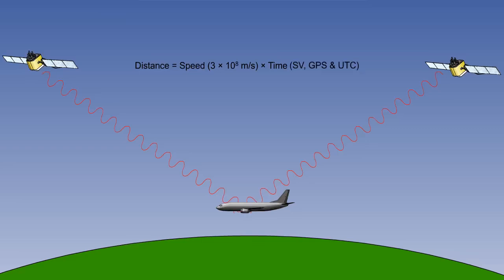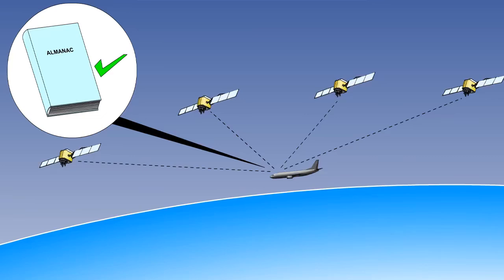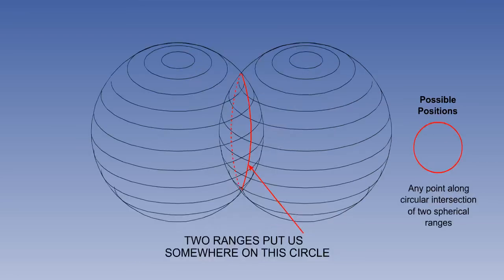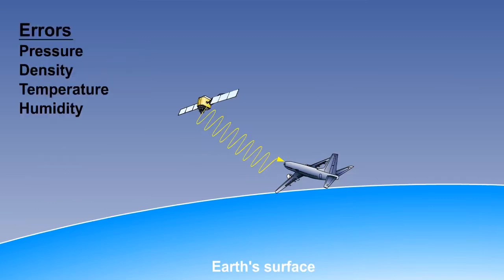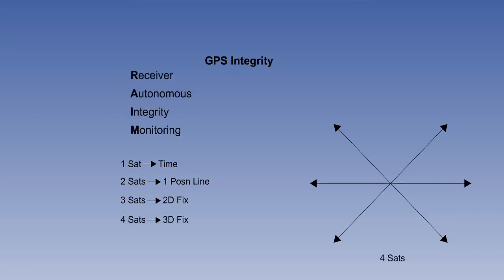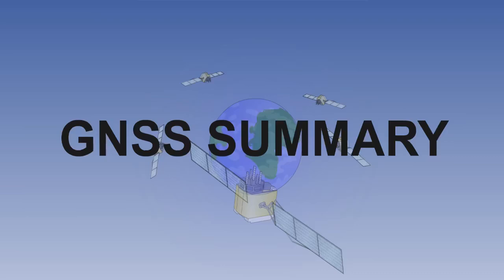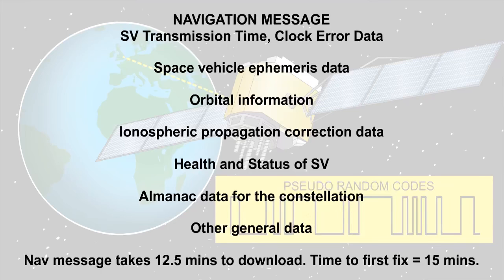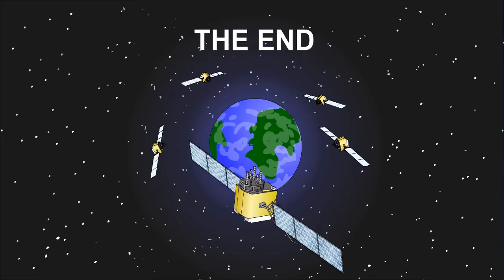ATPL Training Radio Navigation #27 Global Positioning System GPS Principles of Operation